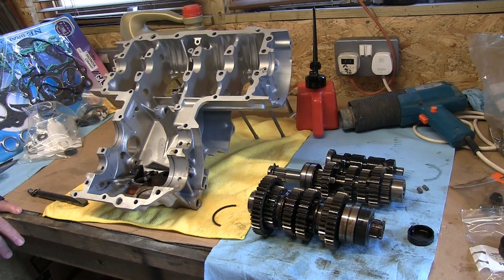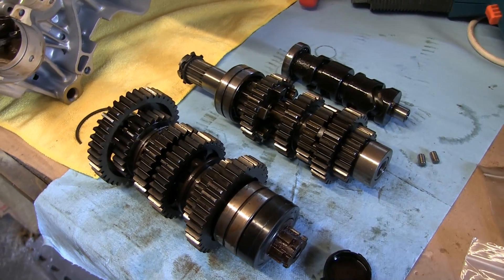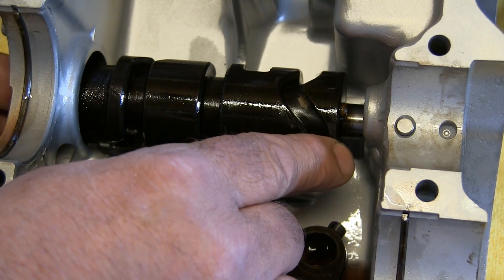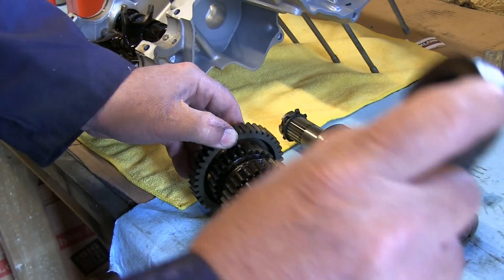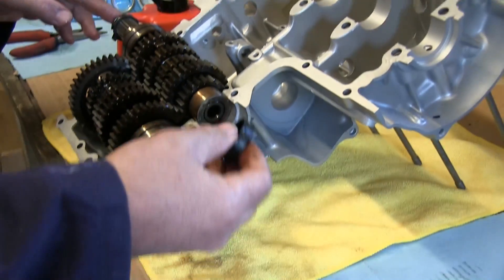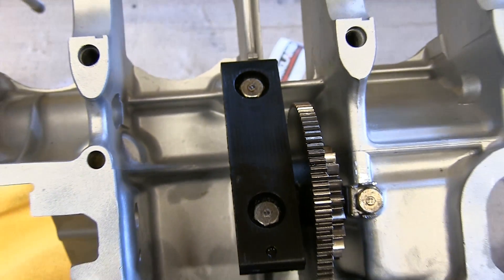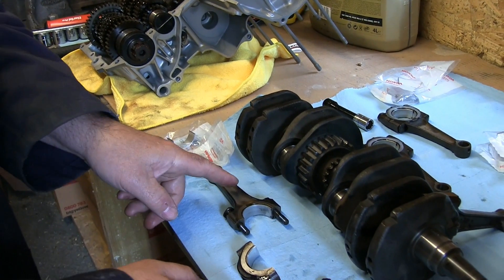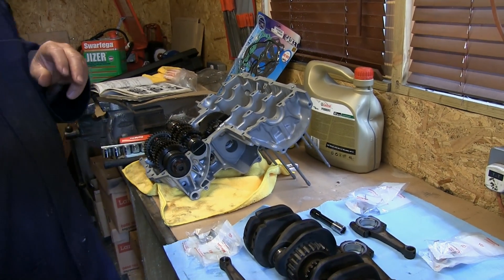Honda 400 / 4 engine rebuild Part 1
Installing gears and main bearings.